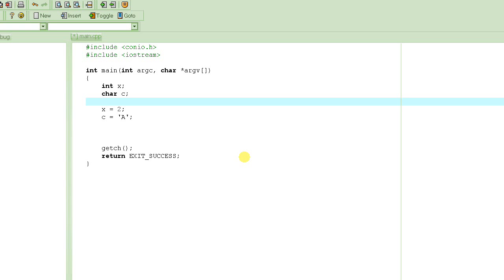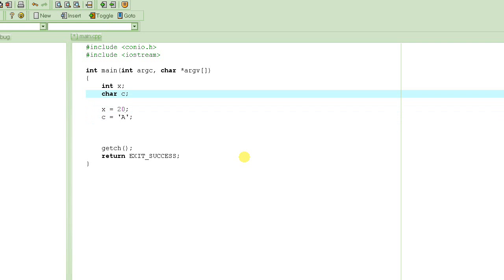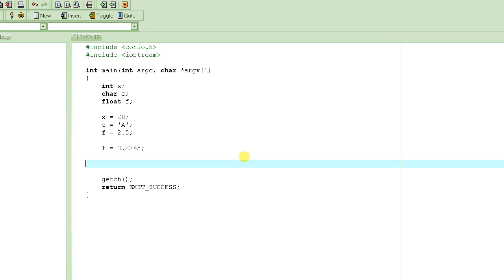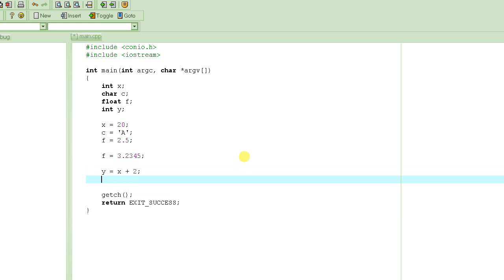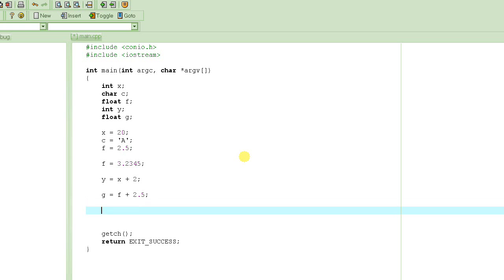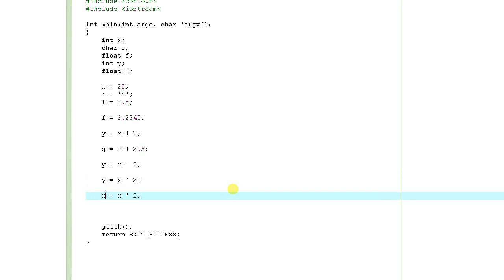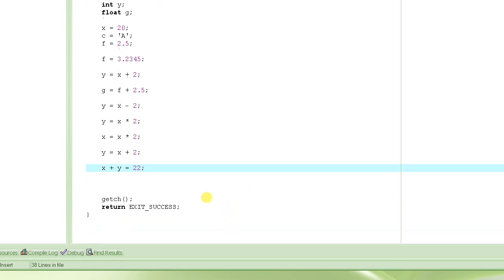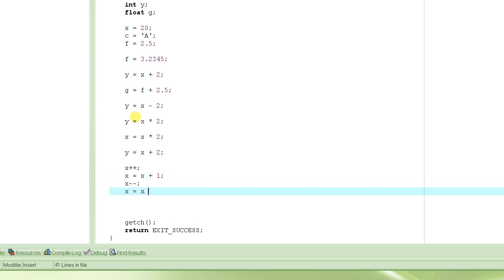C Programming Tutorial # 4 - Operators [HD]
In this tutorial we cover some of the operators in C.

Please make sure to watch the entire playlist of tutorials if you have not already watched the other videos.